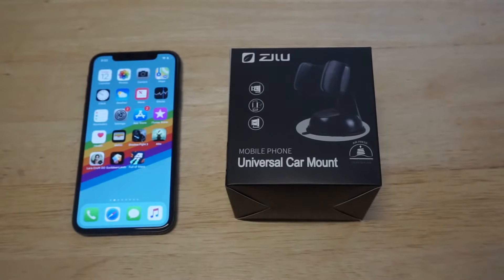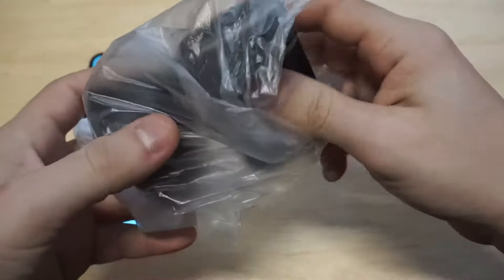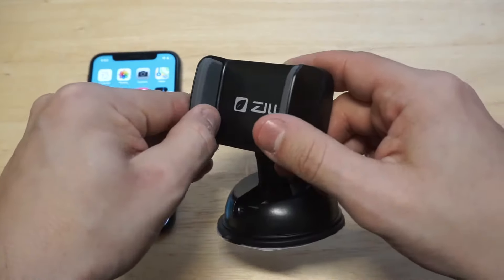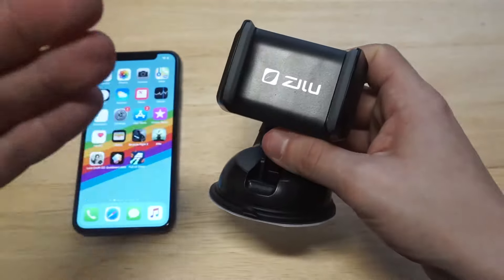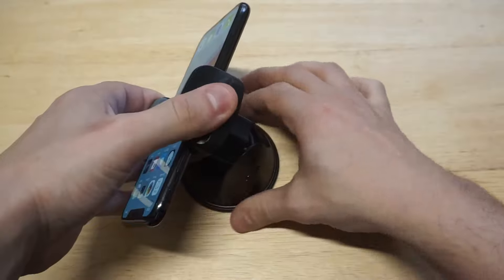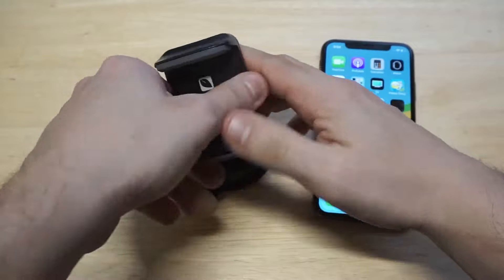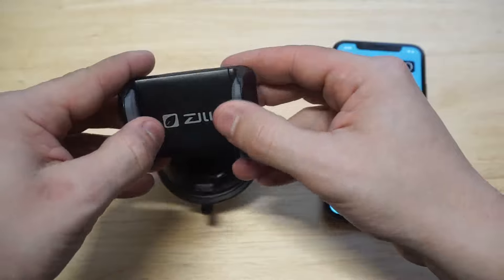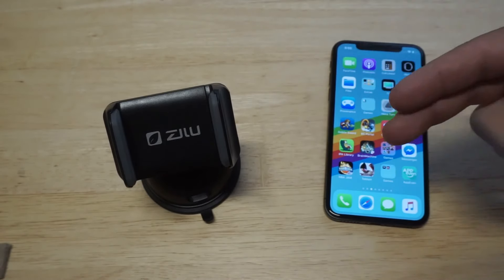Zilu Car Dash Mount Review - Fliptroniks.com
Zilu Car Mount

The Zilu Car Dash Mount has a great design and is very easy to use. Out of the box it comes in just one piece making it very user friendly. It works with any phone your currently using, and also has a great price point on it.